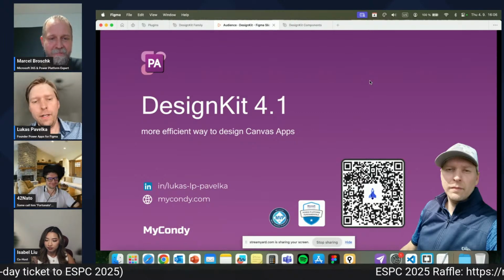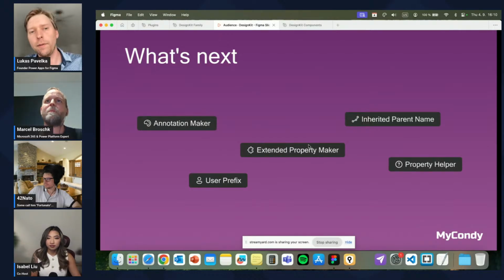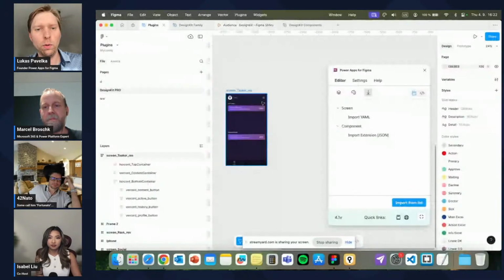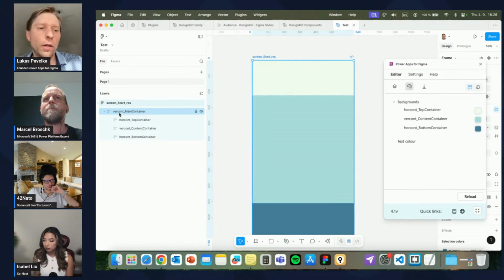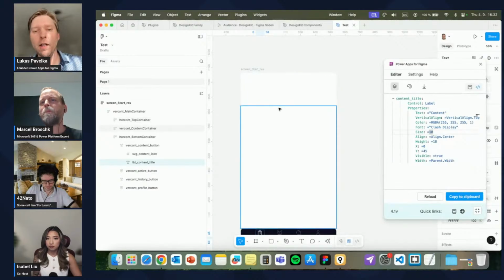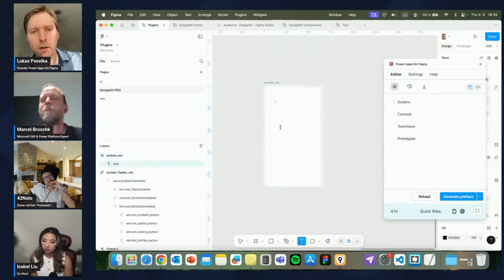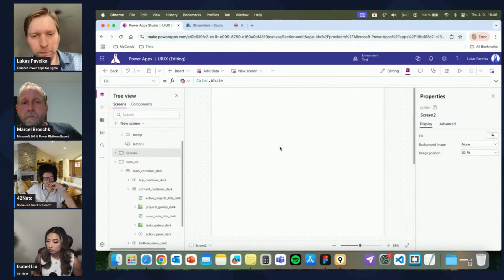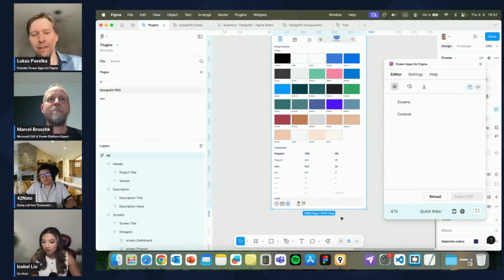Figma to Power Apps: The Ultimate Design Kit Plugin with Lukas Pavelka MVP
Are you tired of the struggle between beautiful Figma designs and the technical limitations of Power Apps? Discover how Design Kit 4.0 bridges the gap, allowing you to turn high-fidelity designs into functional canvas apps with just a few clicks. Join guest Lukas Pavelka as he demonstrates the ultimate productivity booster for Power Platform architects and UI designers alike.

In this episode of the M365 Show, we dive deep into the architecture and functionality of Design Kit, a powerful plugin that streamlines the transition from design to code. Lukas explains how the tool uses Azure Functions and TypeScript to handle complex YAML exports, ensuring your responsive containers and modern controls look exactly as intended. Whether you are a pro developer or a UI artist, this session covers everything from basic prefixes to advanced prototyping and documentation.

Learn how to use the Power Apps UI Cooker for inspiration, manage multi-language support, and even see a sneak peek of the upcoming Power BI integration for Figma. We also explore community-driven features like the Discord support group and how to handle theme transitions effortlessly. Stop fighting with manual copy-pasting and start building apps that your users will actually love to use.

Chapters
0:00 Intro and M365 Show Kickoff
3:15 Guest Introduction Lucas Povvela
5:30 What is Design Kit for Power Apps
8:45 Architecture and Azure Functions Backend
12:20 New Features in Version 4.1
15:10 Why Connect Figma and Power Apps
19:30 Performance and Best Practices
23:15 Modern vs Classic Controls
26:40 Live Demo Getting Started in Figma
30:00 Creating Responsive Screens with Prefixes
34:20 Exporting YAML Code to Power Apps
39:00 UI UX Best Practices for App Makers
43:15 Power Apps UI Cooker and Templates
47:00 Community Support and Discord
51:30 Theme Management and Custom Styles
56:10 Transitions and Prototyping
1:00:15 Documentation and PDF Export
1:03:00 QA and Future Roadmap
1:05:23 End of Show

Don't forget to check out the Design Kit plugin to start transforming your own app development workflow today.